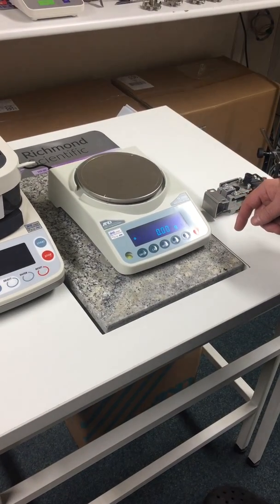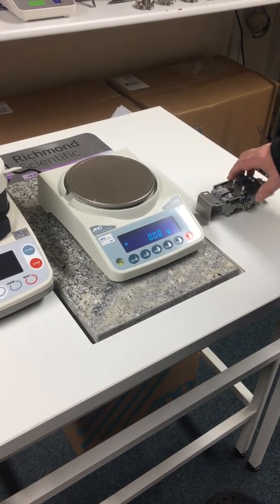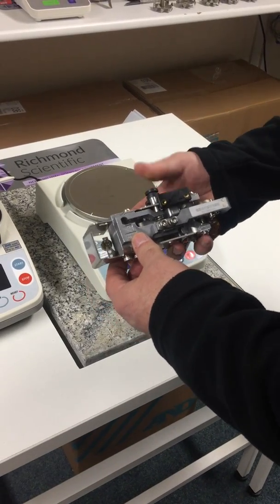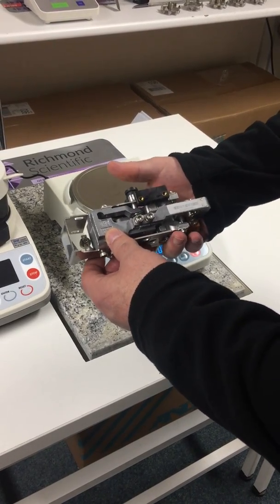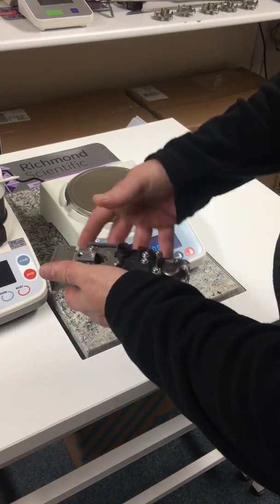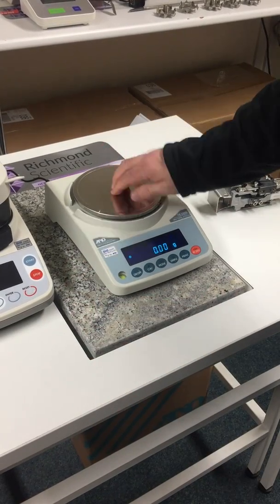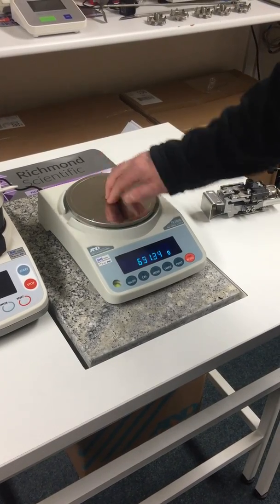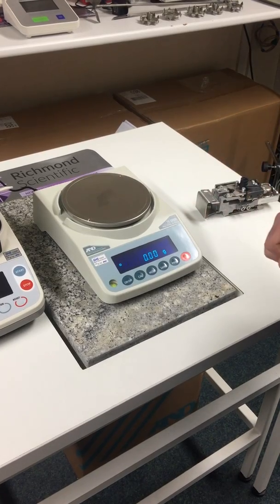A&D FX-3000i Balance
A&D FX-i laboratory balance

The FX-i Precision top pan balances provide a host of features in a compact, light weight package. All of the traditional A&D functions are present plus a host of innovative features.

Model - FX-3000i, Capacity 3200g, Resolution 0.01g, Pan Size Ø 150mm.